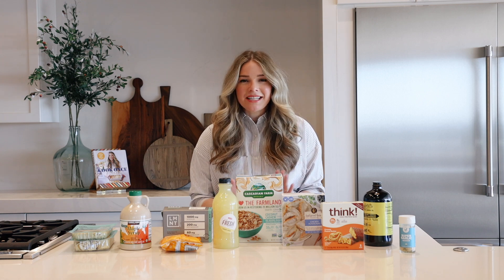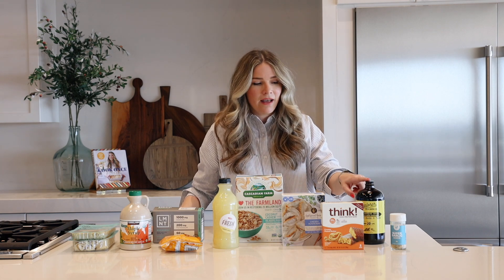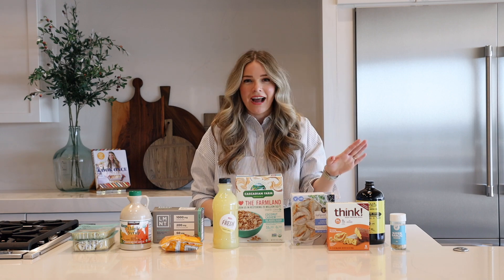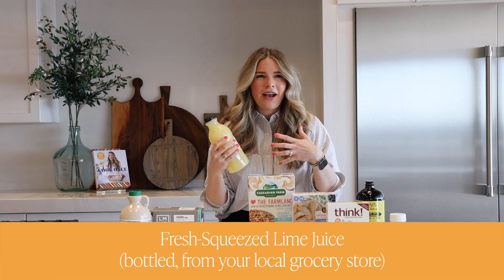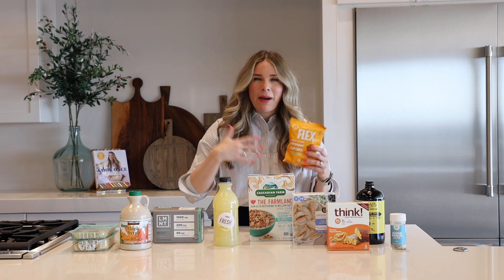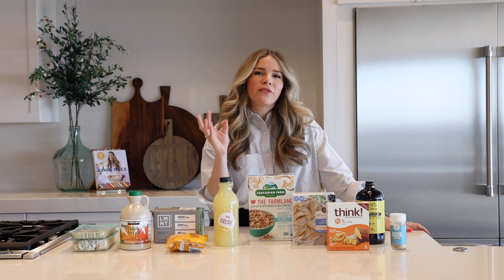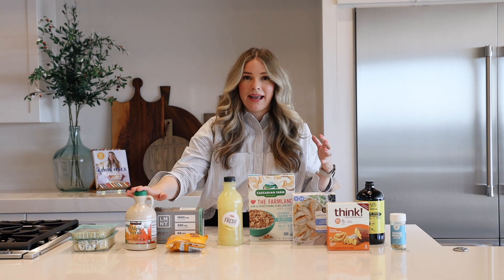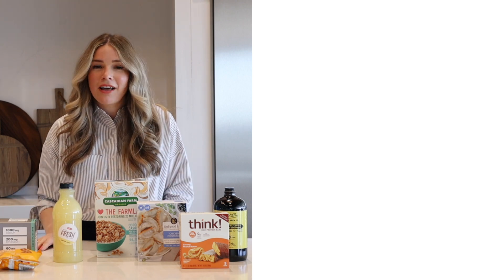My TOP 10 Favorite Food Products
I am SO EXCITED to be sharing my top 10 favorite food products with you today! Not only will I be showing you these amazing food finds, but I'm also sharing some of my top tips on how I use these food products as well!

If you're looking to try new products that are going to make your life easier and healthier, then you'll want to stick around as I reveal my favorite food products.

Think! Creamy Peanut Butter Protein Bars - $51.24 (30-pack)
Cascadian Farm Organic Coconut Cashew Granola/Cereal - $4.29
Fresh-Squeezed Lime Juice (bottled, from your local grocery store)
Popcorners Flex Protein Crisps - $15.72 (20-count)
LMNT Raw Unflavored Electrolyte Powder Packets - $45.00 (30-count)
Taste Republic Pasta Gluten-Free Fresh Pasta - $5.79

//Chapters:
00:00- Intro
0:10- Favorite Food Product #1- Bites Super Garlic Spice Blend
0:45- Favorite Food Product #2- Cold Brew Co. Low Caf Concentrate
1:34- Favorite Food Product #3- Think! Creamy Peanut Butter Protein Bars
2:19- Favorite Food Product #4- Feel Good Foods Chicken Potstickers
3:24- Favorite Food Product #5- Cascadian Farm Organic Coconut Cashew Granola/Cereal
4:04- Favorite Food Product #6- Fresh Squeezed Lime Juice
5:08- Favorite Food Product #7- Popcorners Flex Protein Crisps
6:25- Favorite Food Product #8- LMNT Electrolyte Powder Packets
8:35- Favorite Food Product #9- Kirkland Signature Organic Pure Maple Syrup
9:31- Favorite Food Product #10- Taste Republic Gluten-Free Fresh Pasta